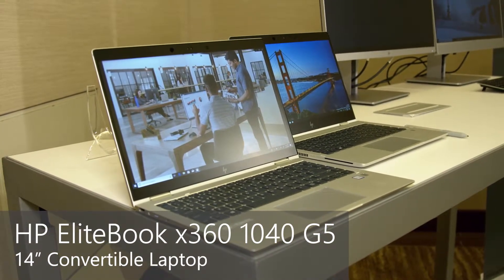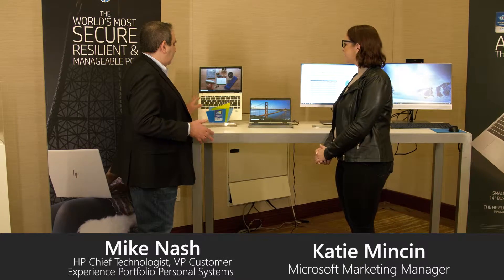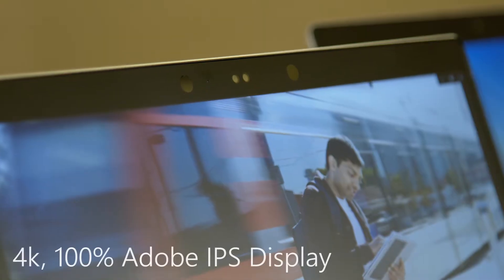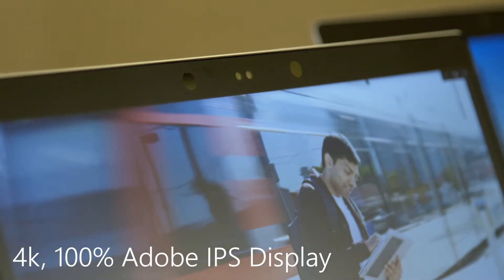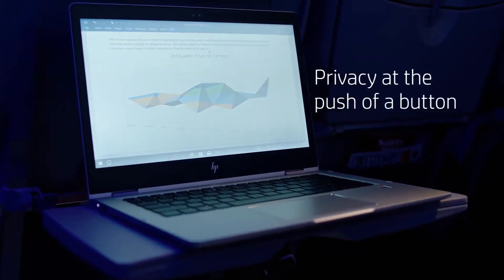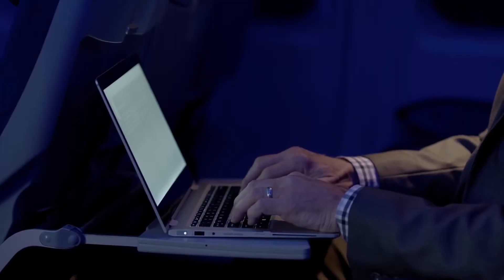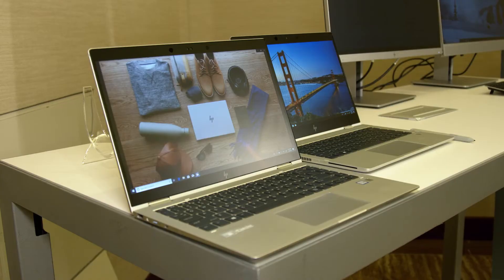HP Reveals Elitebook 1040 x360 Laptop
The Elitebook 1040 x360 is HP's latest powerful, ultraslim 14-inch business notebook. This convertible ultrabook comes with Windows 10 and offers powerful audio, great battery life, a built-in privacy screen, and a 180° hinge.